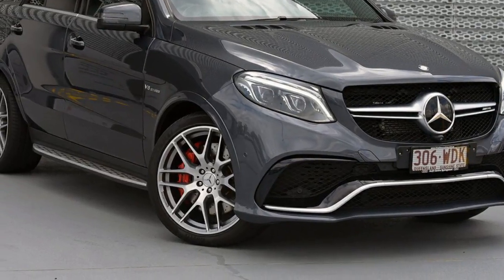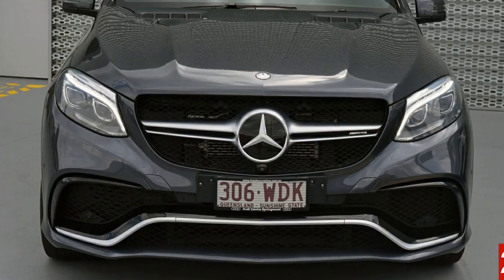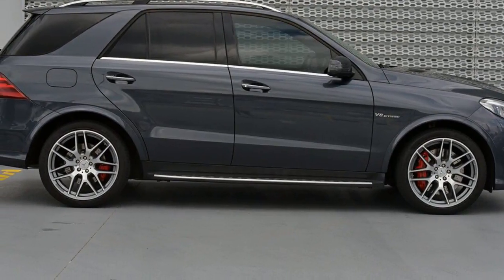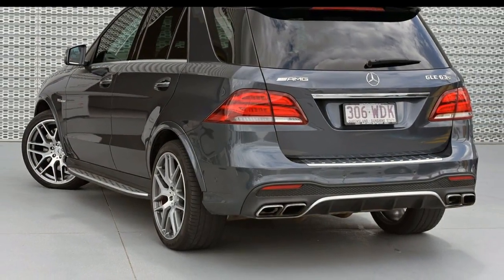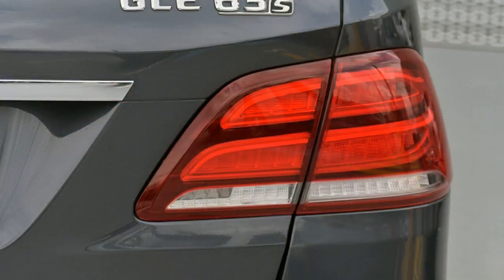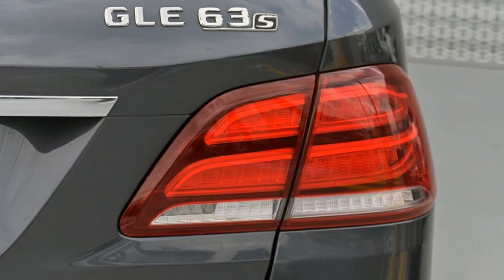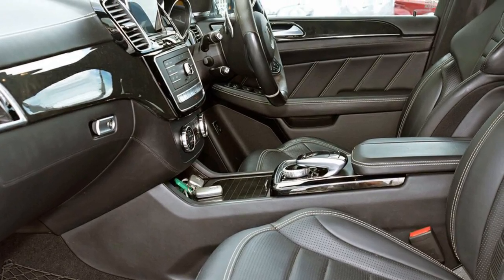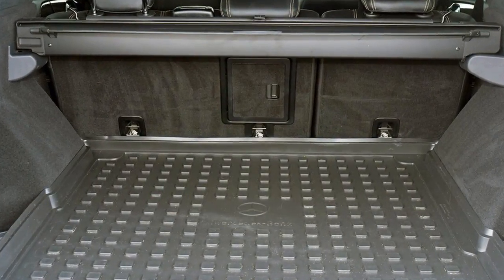2015 Mercedes-Benz GLE63 W166 AMG SPEEDSHIFT PLUS 4MATIC S Grey 7 Speed Automatic Wagon